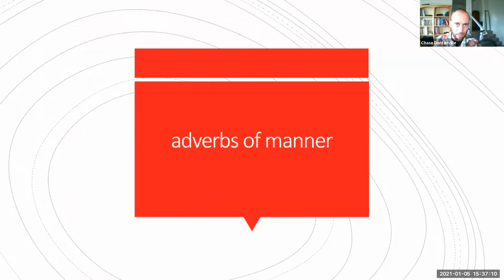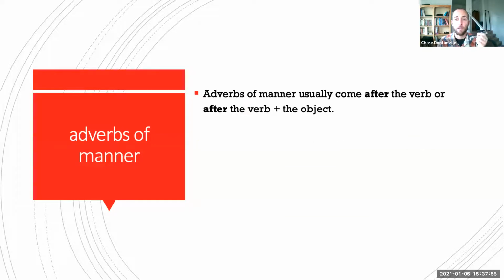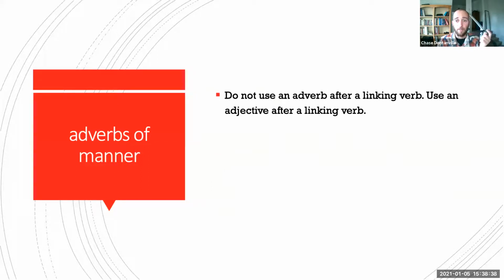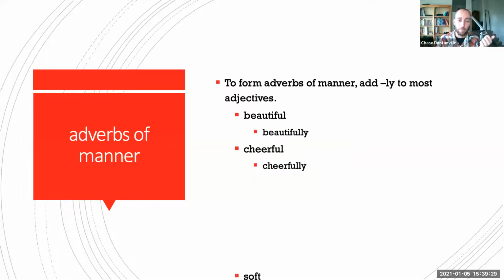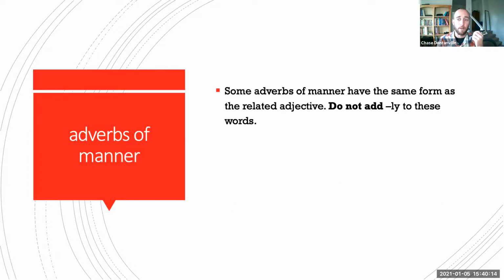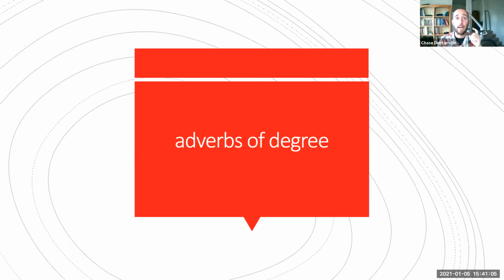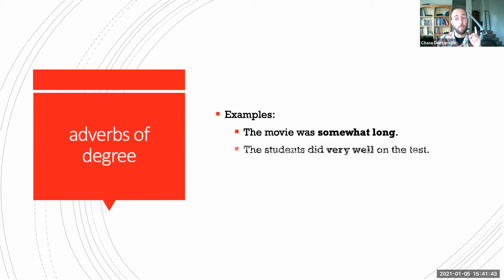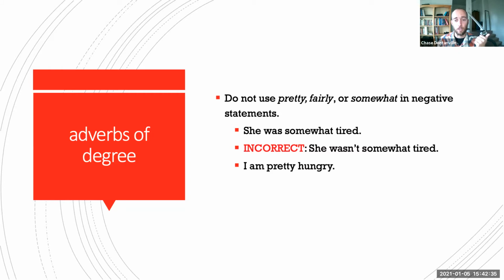Grammar Explorer 2: Unit 6 Lesson 2